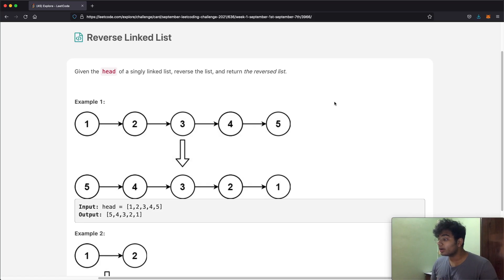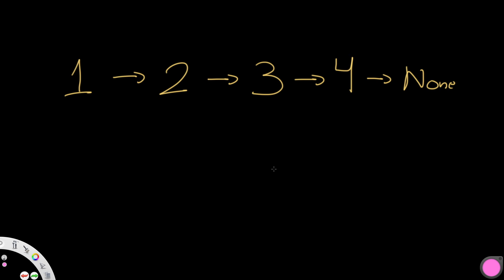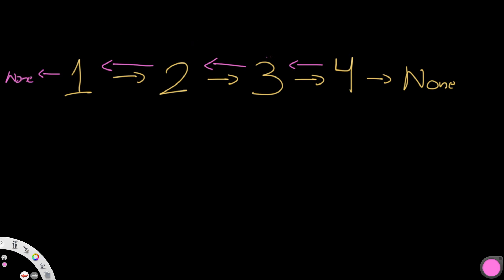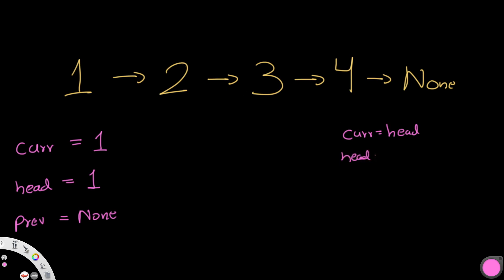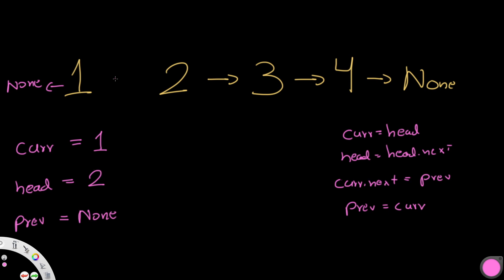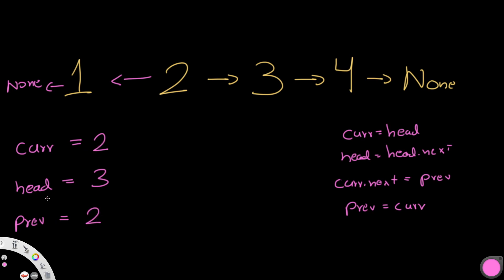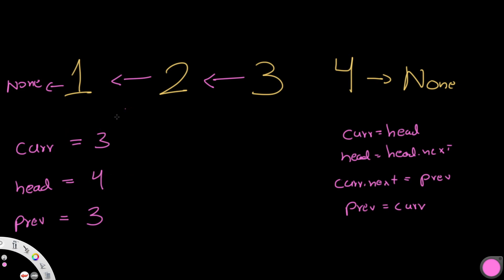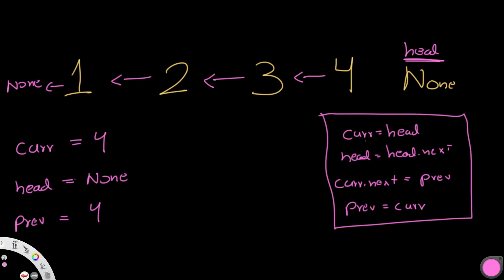Reverse Linked List | LeetCode 206 | Theory + Python code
This video is a solution to LeetCode 206, Reverse Linked List. I explain the question, go over the logic / theory behind solving the question and then solve it using Python.

Time stamps:
0:00 Question explained
0:39 Solution explained
7:28 Python code